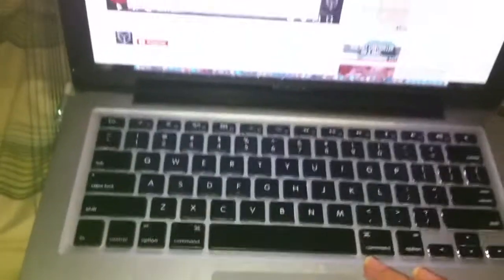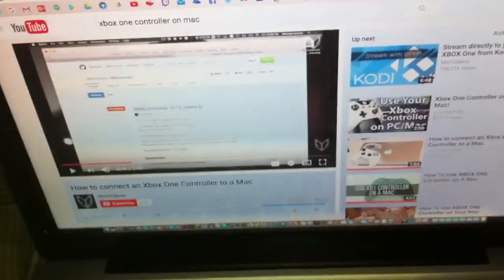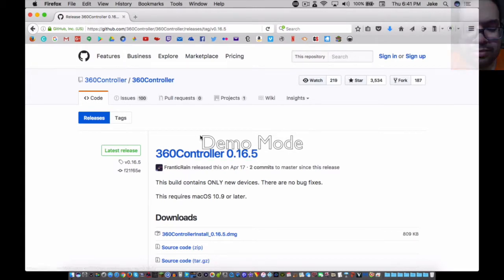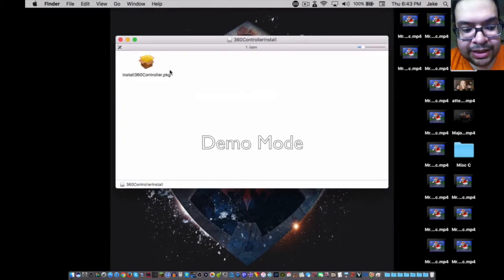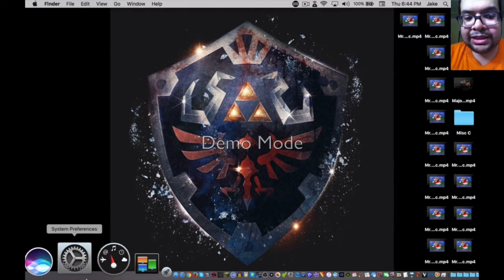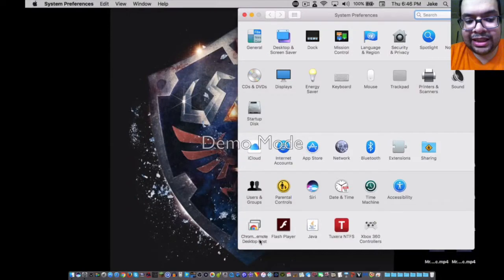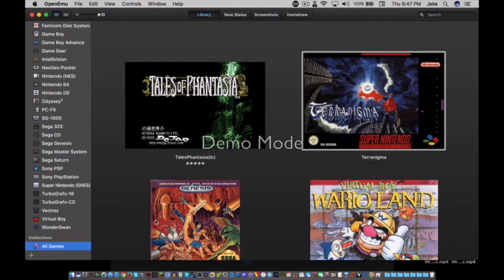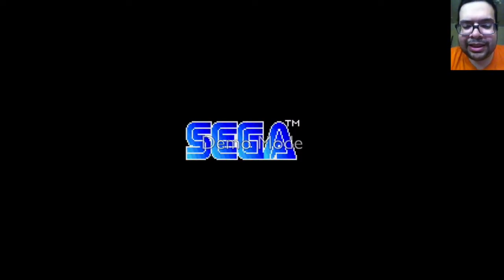Plug XBOX ONE Controller To A Mac